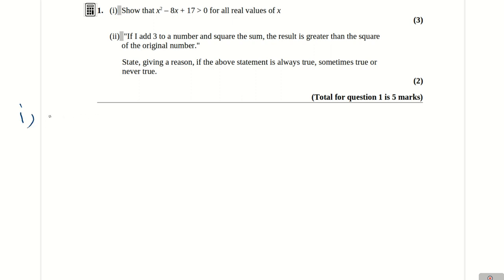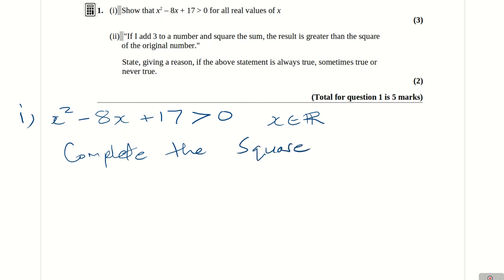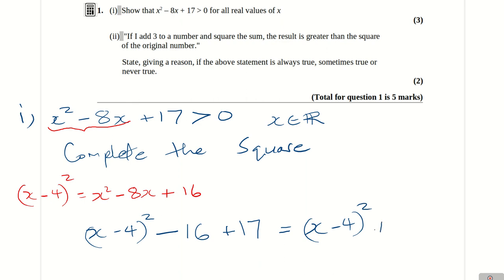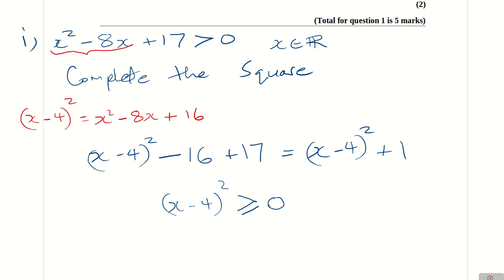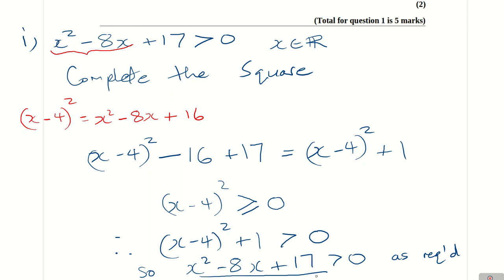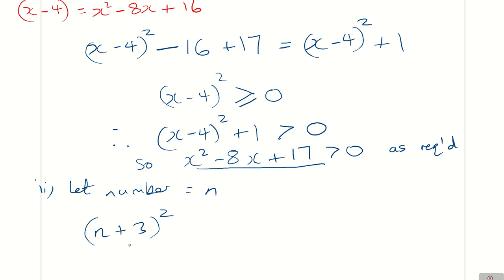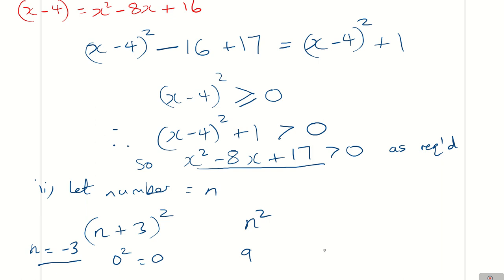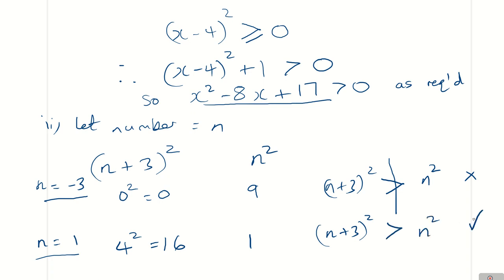Pearson-Edexcel GCSE to A-level Transition Quadratics Exam Questions Q1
Pearson (Edexcel) GCSE to A-level Maths transition website. Chapter 2 Quadratics, End of Chapter Exam Questions, Q1.